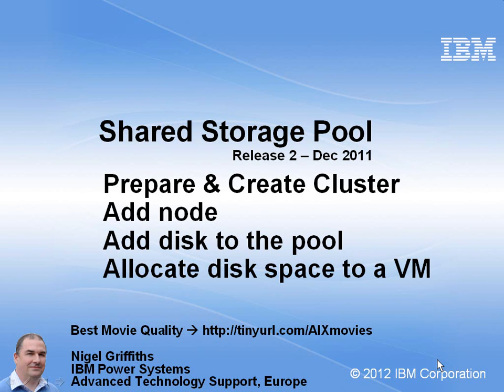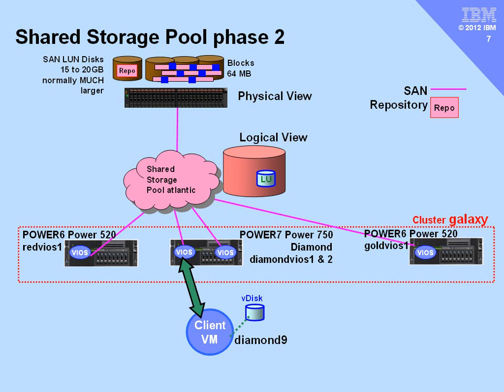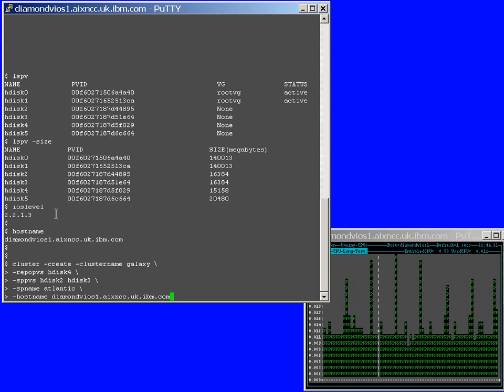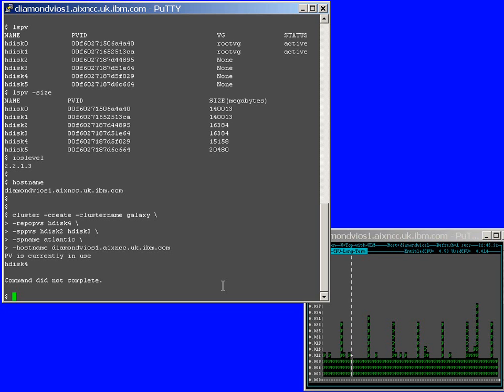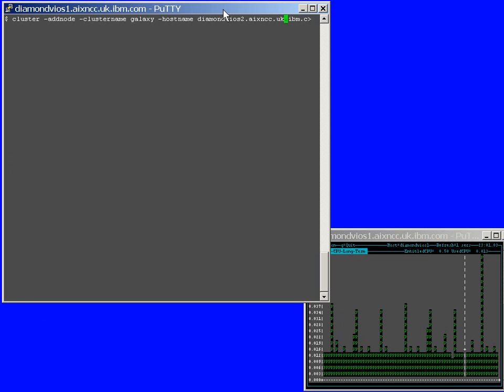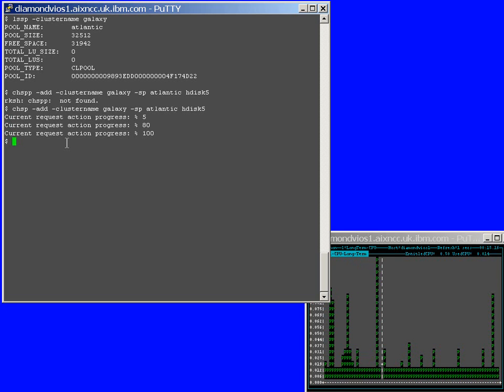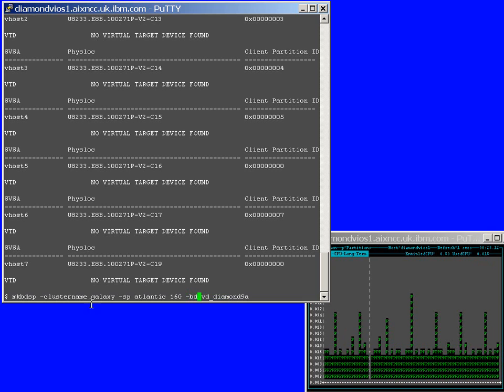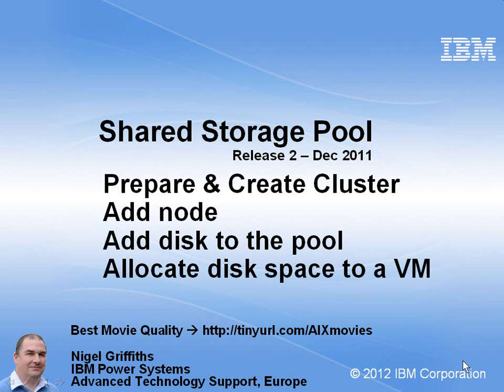Shared Storage Pools (SSP2) Getting Started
Nigel explains IBM Power Systems VIO Shared Storage Pools (SSP) phase 2 that was released late in 2011. This allows a cluster of co-operating Virtual I/O Servers to own a set of LUNs and then allocate disk space for client LPARs (Virtual Machines). You can allocate space in seconds, it is thin provisioned and you are all ready for Live Partition Mobility (LPM) with no problems zoning the client LPAR disks.